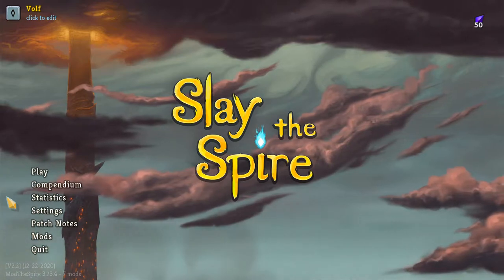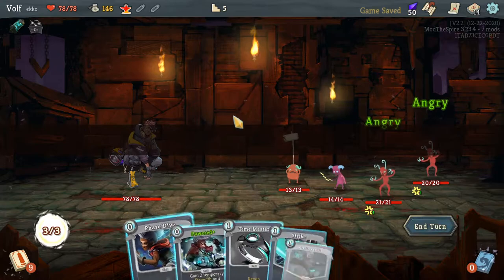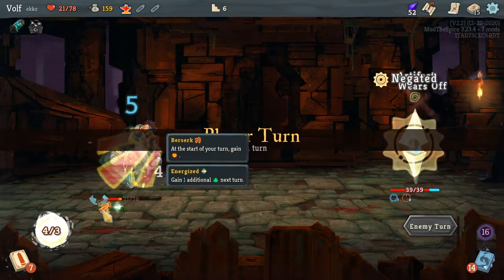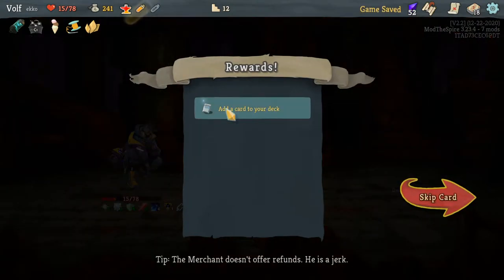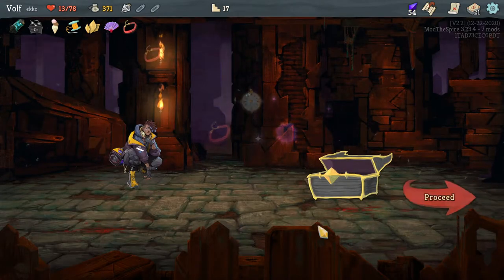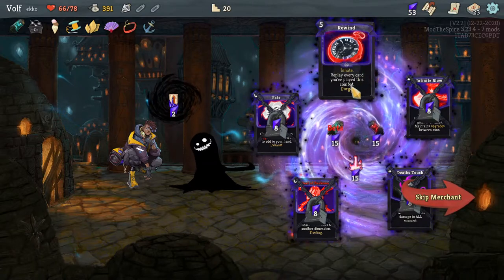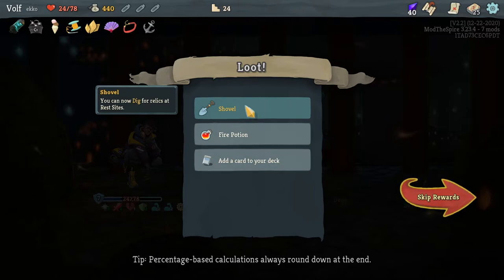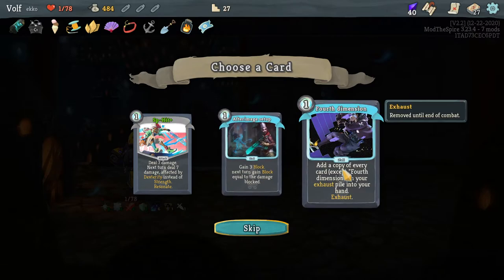Slay The Spire Mod Look - Ekko From LoL Mod